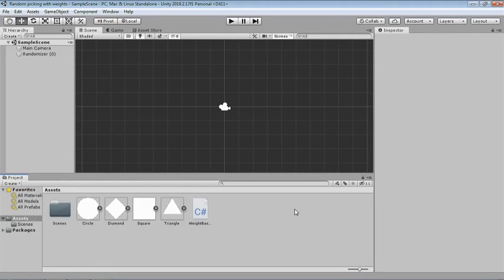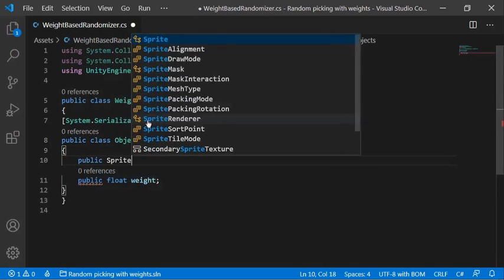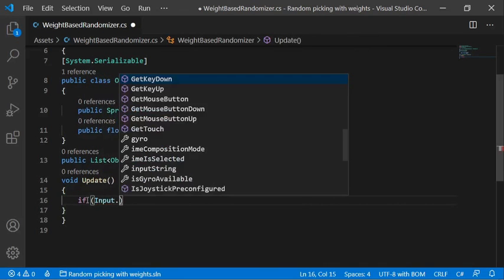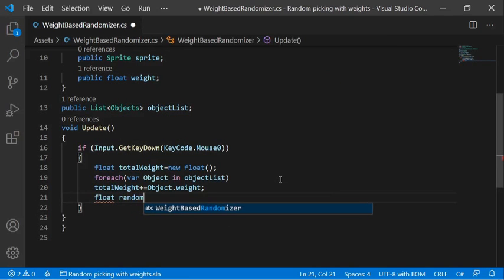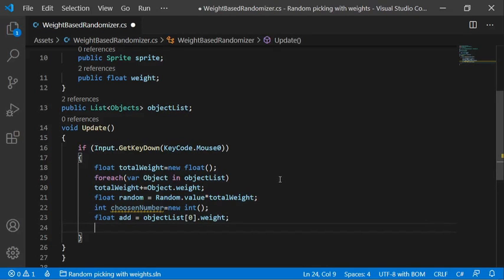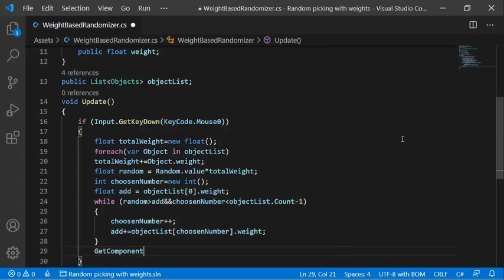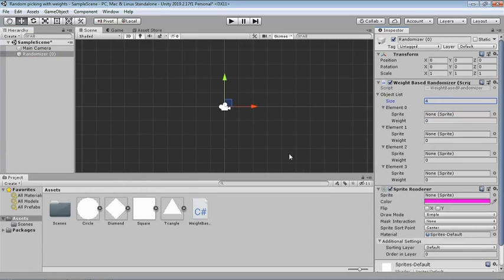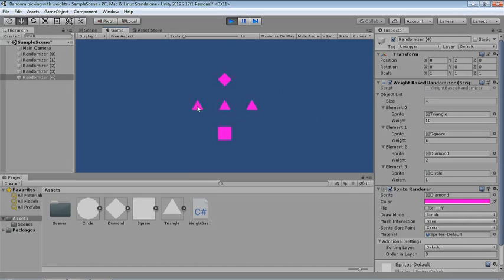Weighted random picking in Unity | The fastest way to do it!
Today i want to show you how to make randomizer which uses weights to pick item/loot/anything that you want for your project in a few lines of code. Enjoy!